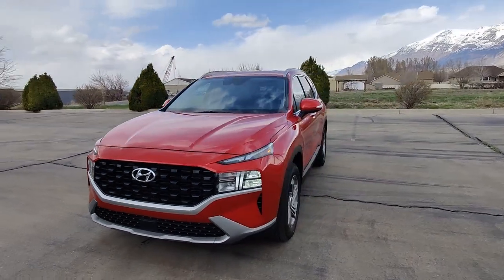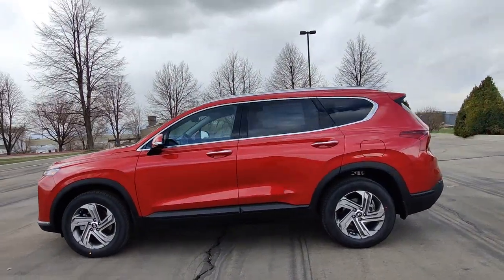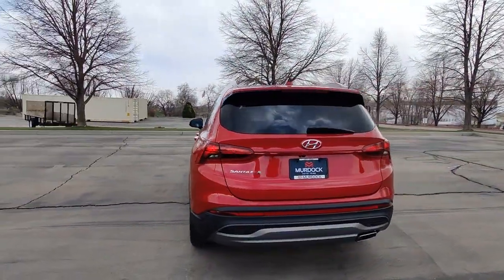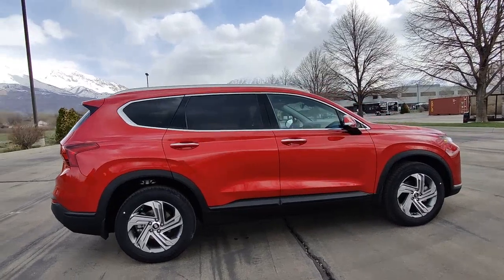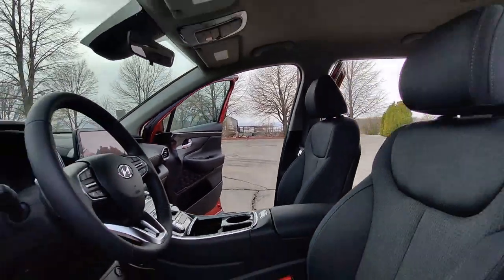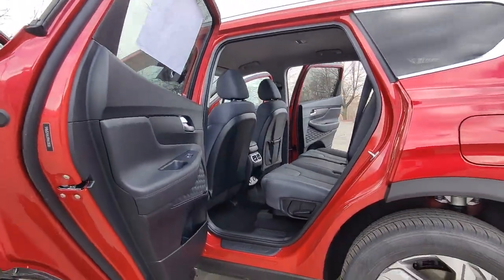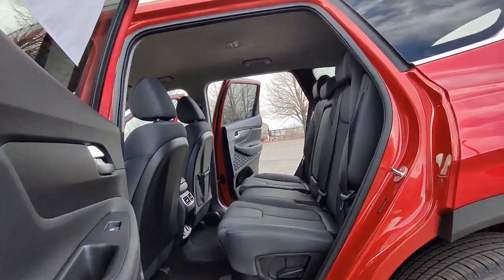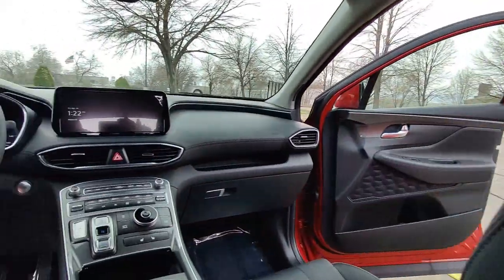2023 Hyundai Santa_Fe Lindon, Pleasant Grove, Provo, Orem, American Fork F40958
Calypso Red New 2023 Hyundai Santa_Fe SEL available in 452 S. Lindon Park Drive, Lindon, Utah at Murdock Hyundai of Lindon. Servicing the Lindon, Pleasant Grove, Provo, Orem, American Fork, UT area.

452 S. Lindon Park Drive